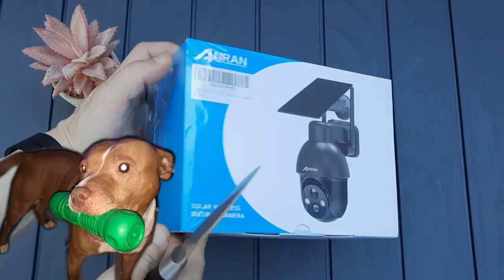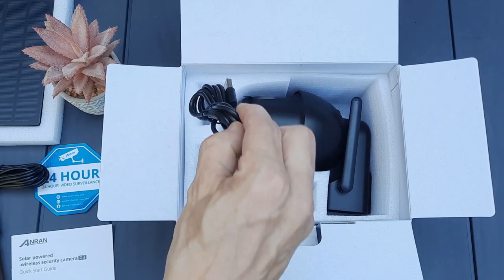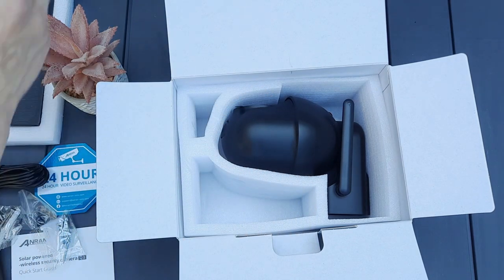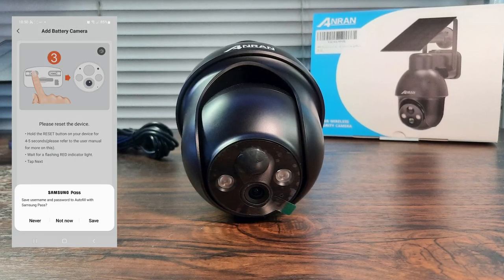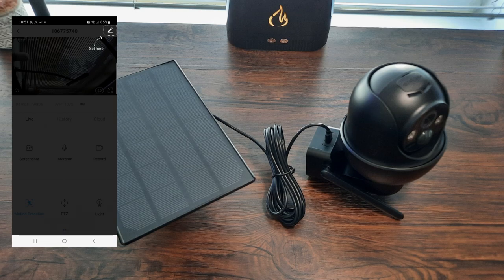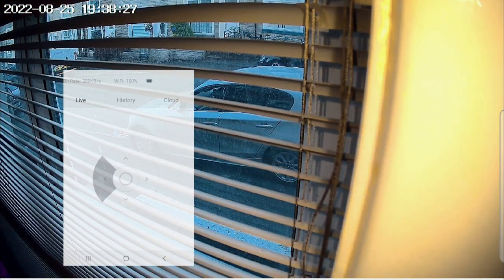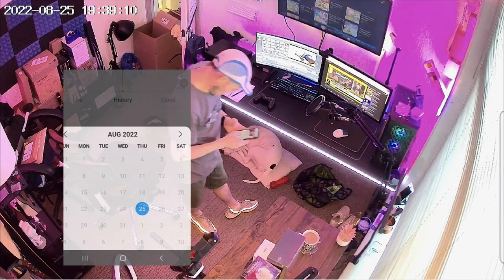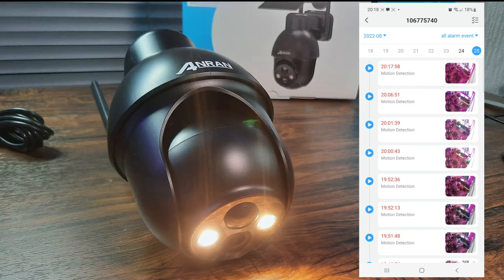ANRAN SOLAR POWER CCTV (set up and review)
In this video i test out the 360 degree motion Tracking Solar Powered CCTV by Anran
It has a free App, loads of controll and extra features its a pretty good Camera for the Home or office

I found it reduced at £79.99 ON Amazon from £89.99

Not linked to Anran in any way this is just my opinion and personal experience

Links bellow

➡️Anran Solar CCTV Amazon